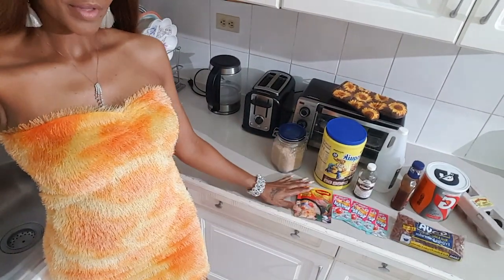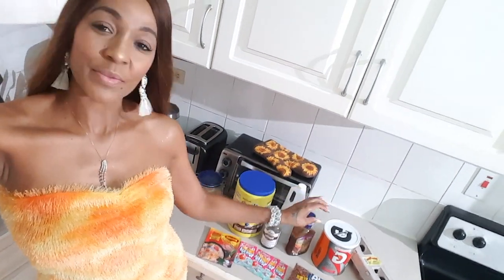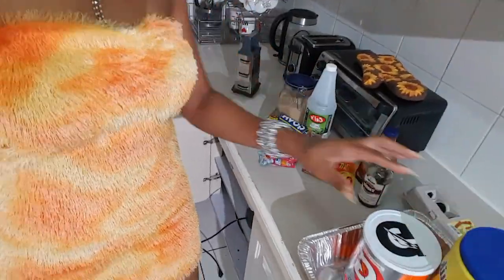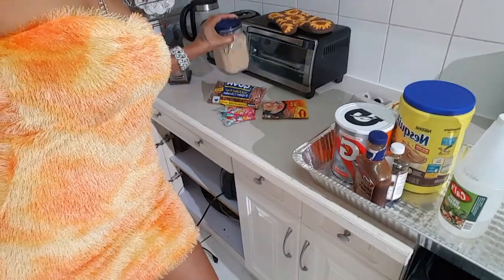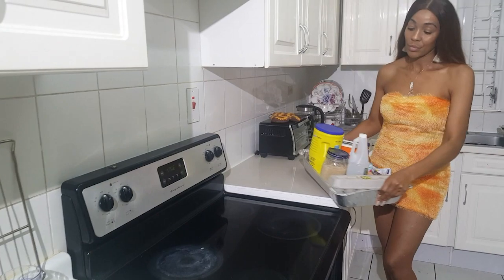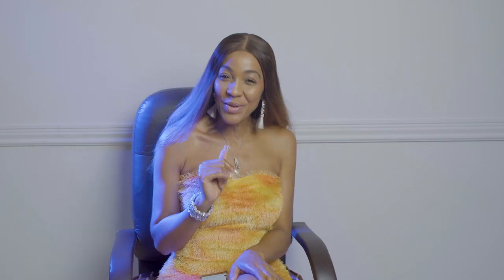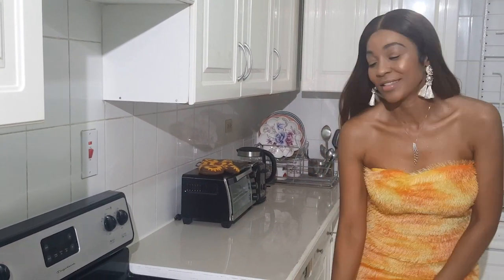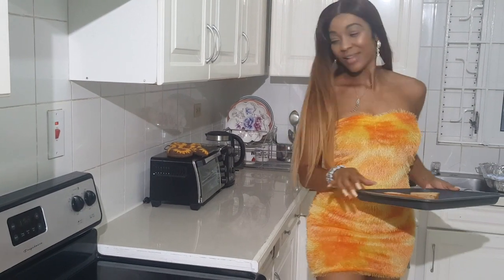Ashley In The Kitchen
Meet Ashley, the socialite blogger and influencer! She shares her special recipe for cooking a peanut butter and jelly sandwich.